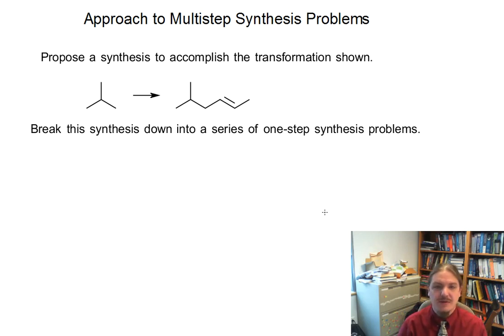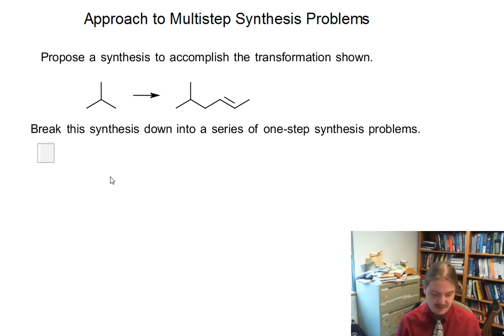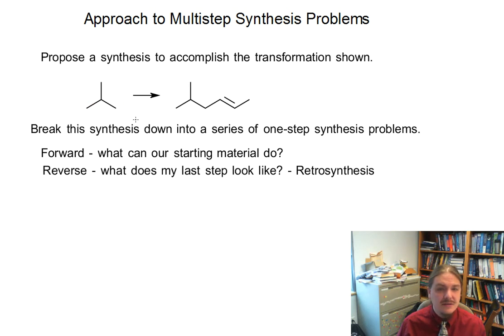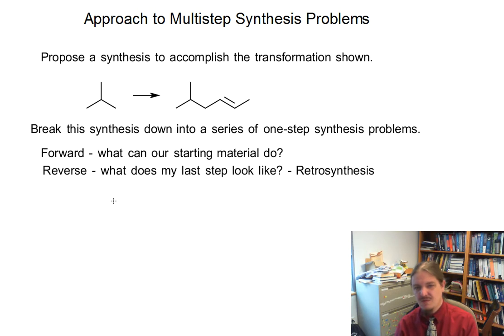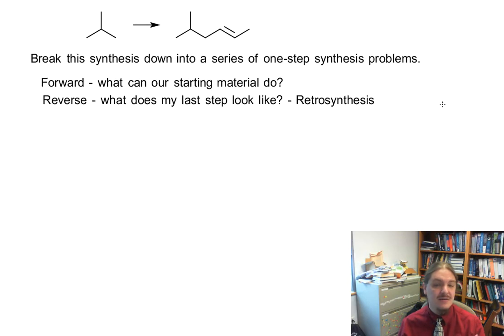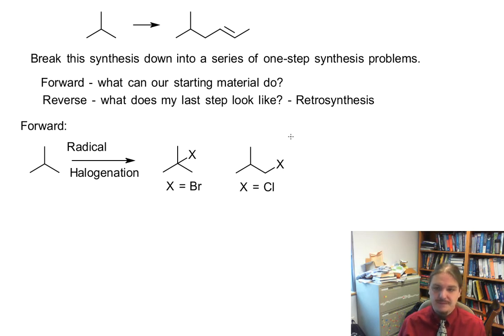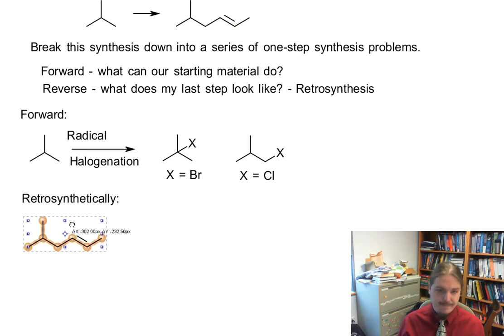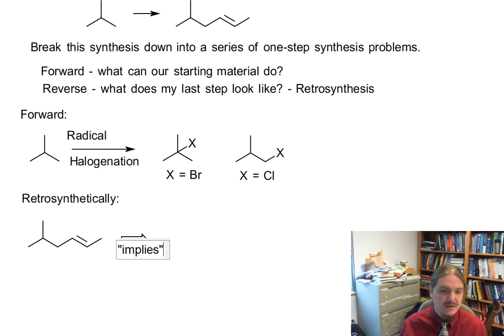Approach to Multistep Synthesis Problems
Dr. Norris presents an approach to multistep synthesis problems that is based on using the synthesis toolbox concept to break the problem down into a sequence of single step syntheses.